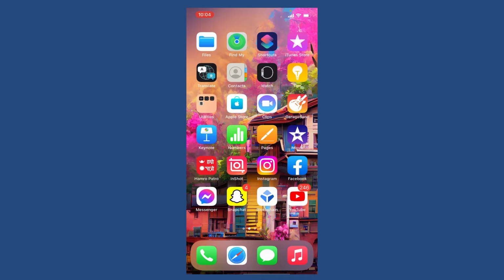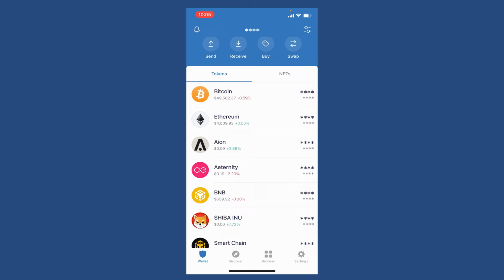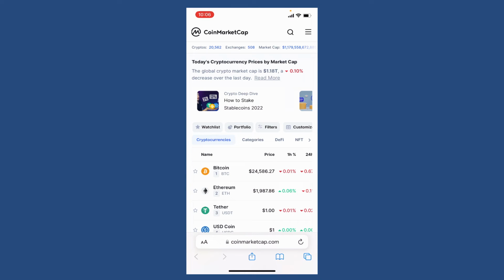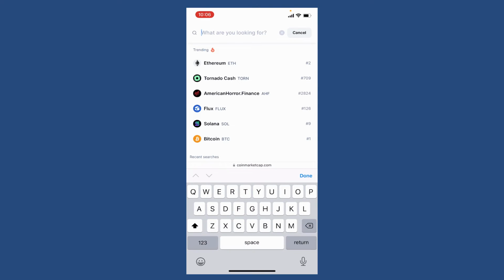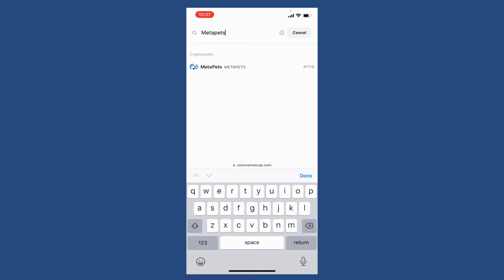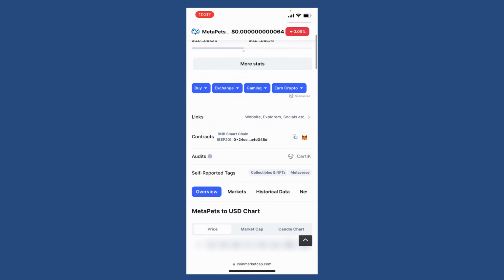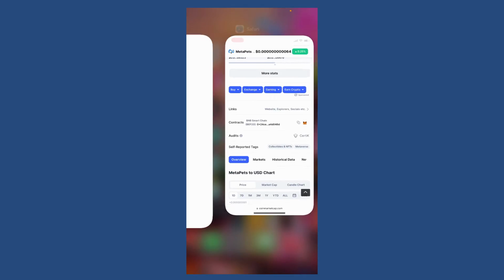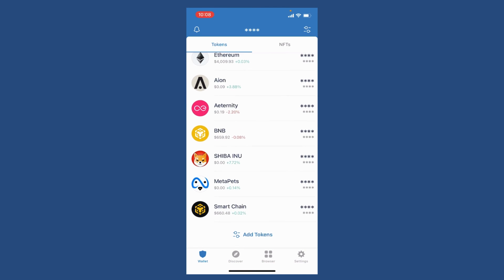How To Add Custom Token to Trust Wallet 2022?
Add Custom Token To Trust Wallet:

Trust Wallet is designed with simplicity in mind - perfect for beginners! Once you have a trust wallet account, you surely want to add custom tokens in your wallet, so to do that, you can follow the instructions as shown in the video.

Chapters
0:00 Intro
0:21 How To Add Custom Token On Trust Wallet
2:26 Outro